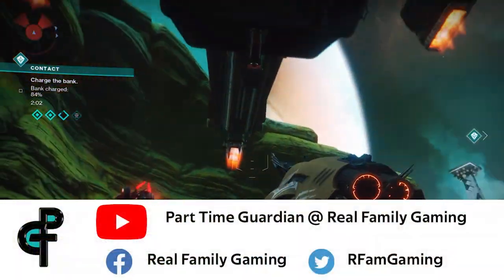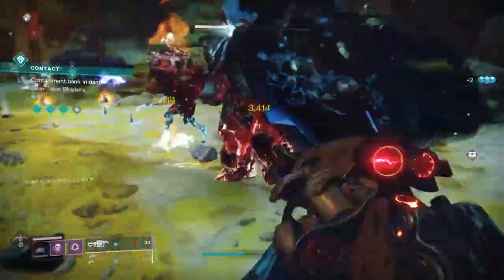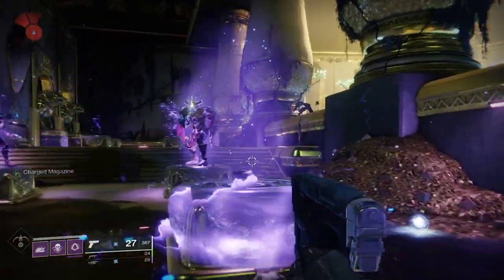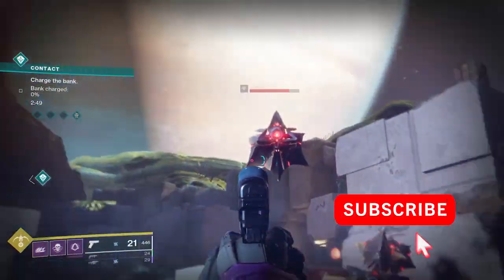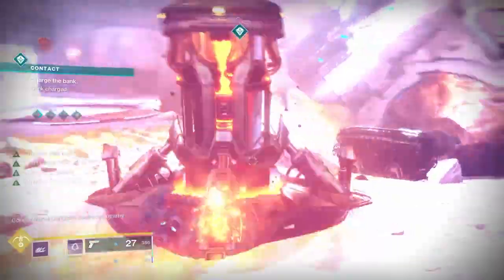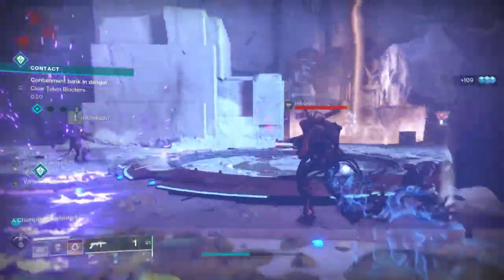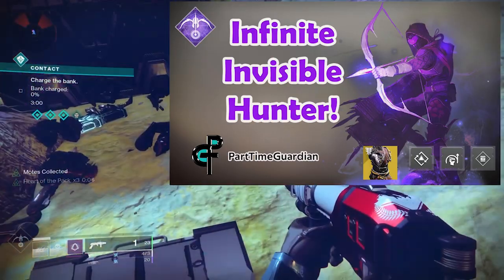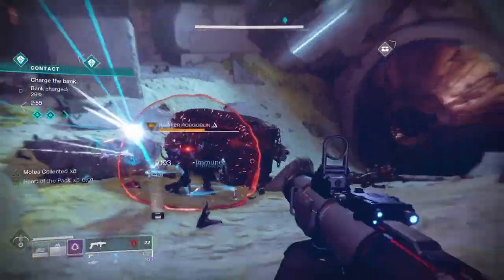Best PVE Hunter Build in Destiny 2 for Nightfall, Raids, Dungeons.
In this video PartTimeGuardian will discuss the ultimate monster hunter build for pve in Destiny 2.  Max out your mobility to stay invisible forever.  This build is based on bottomtree nightstalker and it's ability to survive in any circumstance.  Utilize the surprise attack mod to unleash destruction on your opponents.  Gain charges of light with the swift charge mod.  Utilize Oppressive Darkness and Overload Grenades to suppress and weaken your enemies.  Add to this Anarchy and Mountaintop and  a Grenade Reserves mod to stay in the fight.  Also add last hope to keep the destruction going.  Slay in any Raid, Nightfall, or Dungeon.  Specifically utilize this new build in the new Heroic Contact Events and the Prophecy Dungeon. This hunter pve build is built for survival and maximum DPS for bosses.  Check out this insane hunter build today!